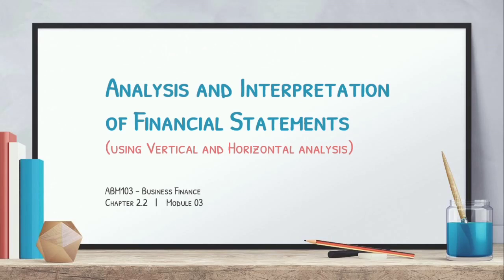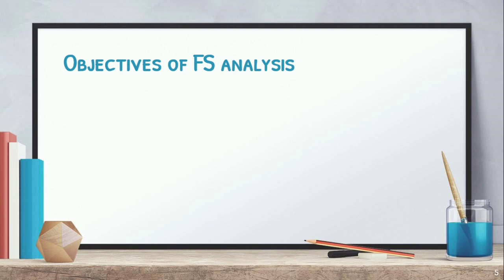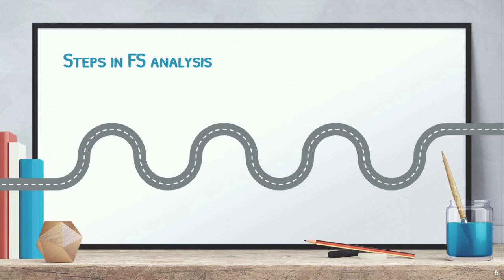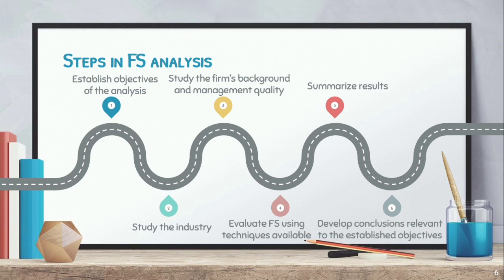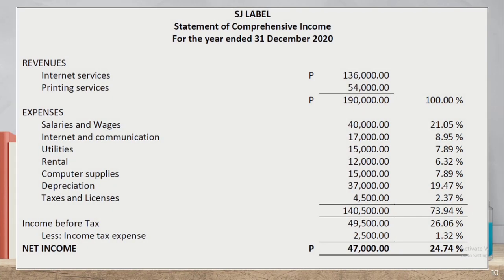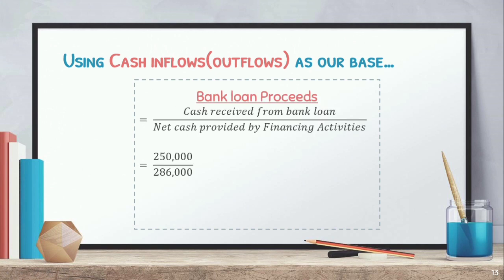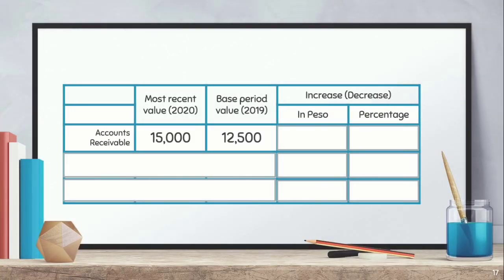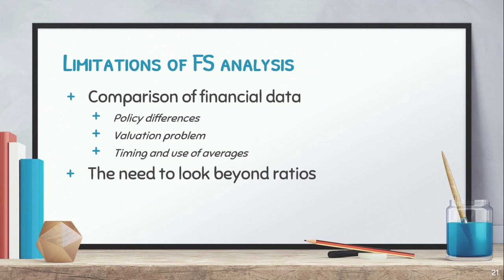Analysis and Interpretation of Financial Statements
Hi, TCCians! This is a supplementary lecture video for your Module 3 in Business Finance.